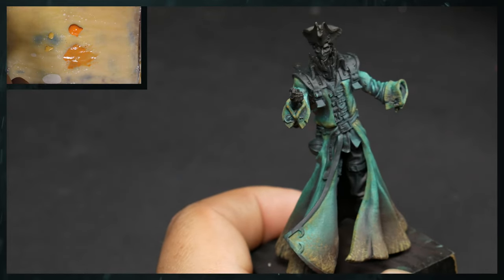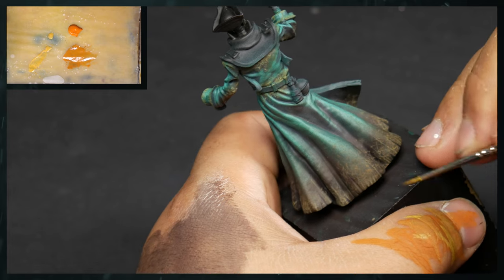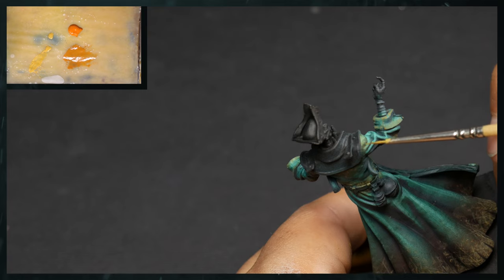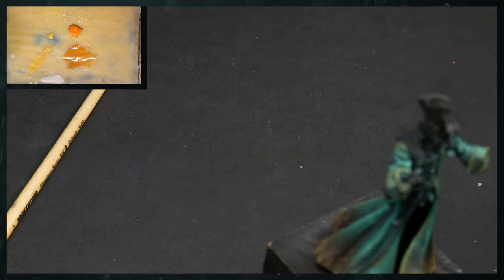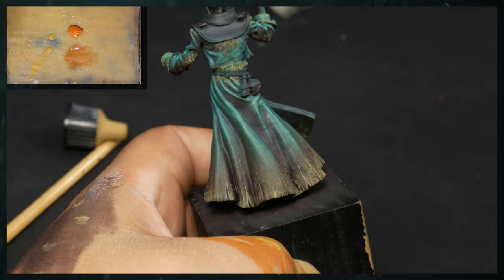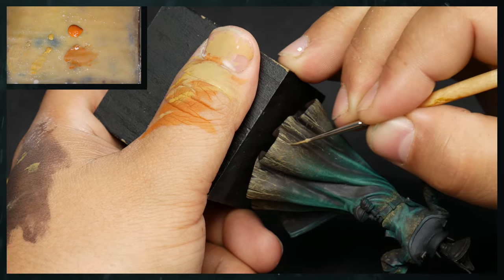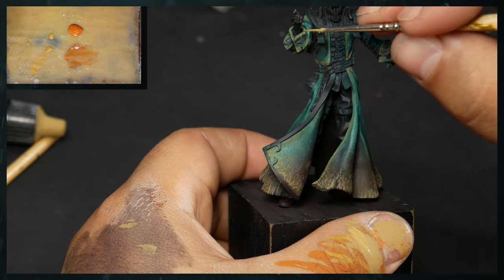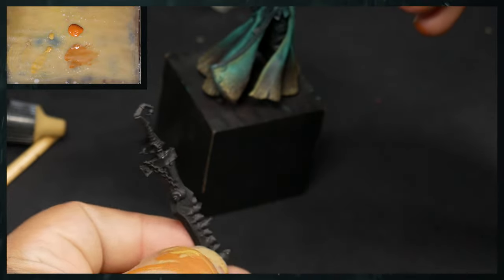Jade Captain Part 6 - Destressed Leather Part 3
Hey there Pirate Monkey Crew This is part 6 of painting the Jade Captian.  I wanted to share more of the process here for everyone! I hope you enjoy and if you have any questions please comment!